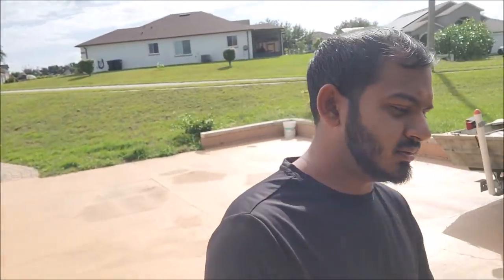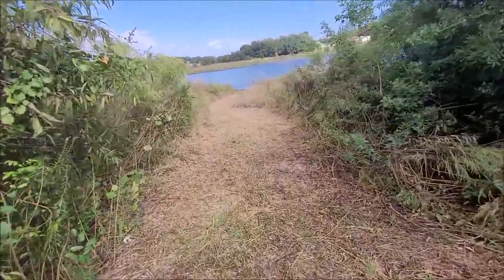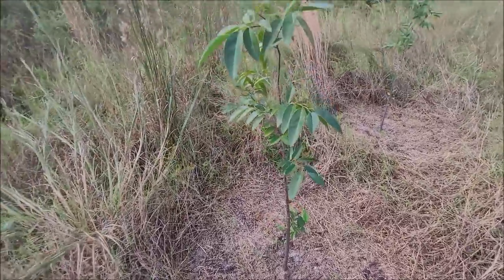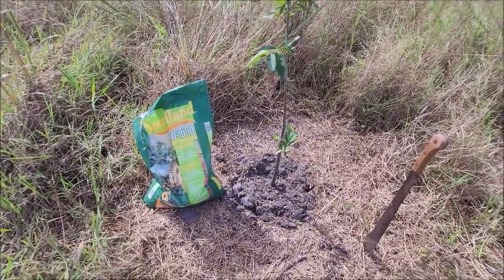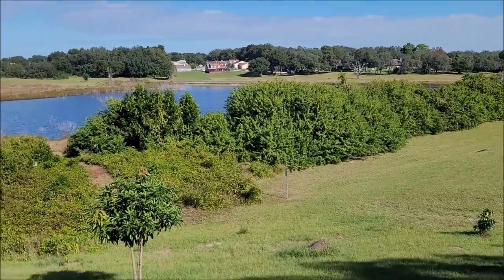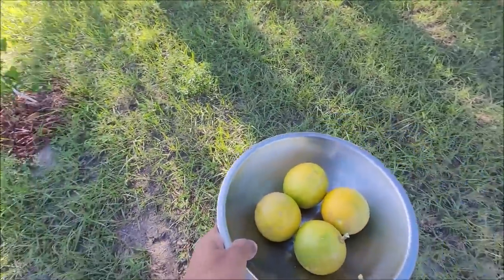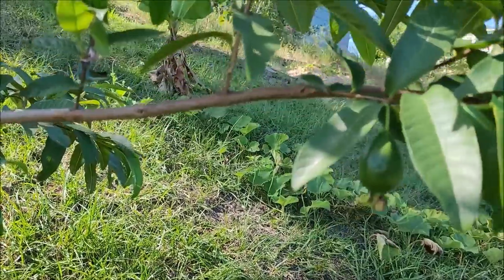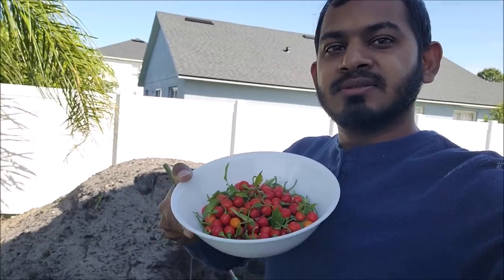Fertilizing My Plants And Picking Some Lime, Peppers From The Backyard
Fertilizing My Plants And Picking Some Lime, Peppers And Seam From The Backyard.

Follow Me On - Facebook @ Azim Rahamatali